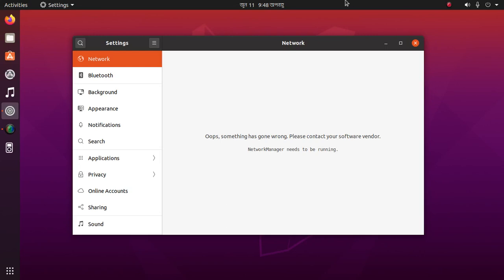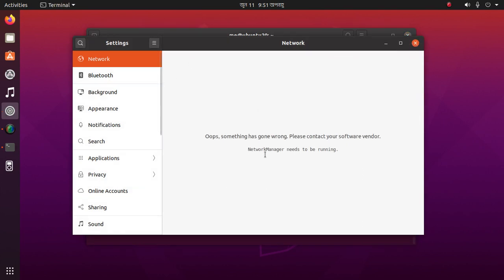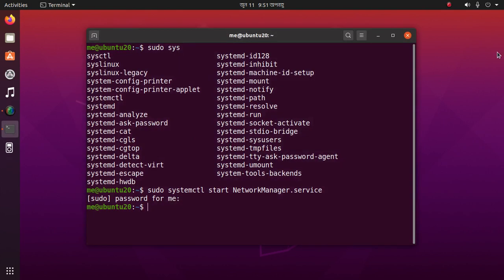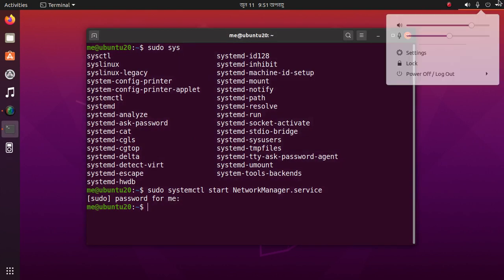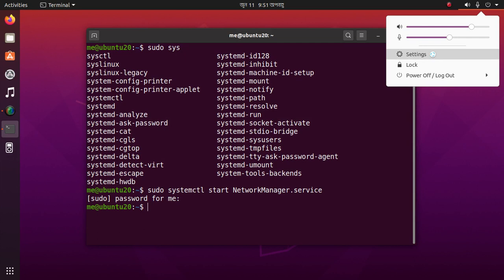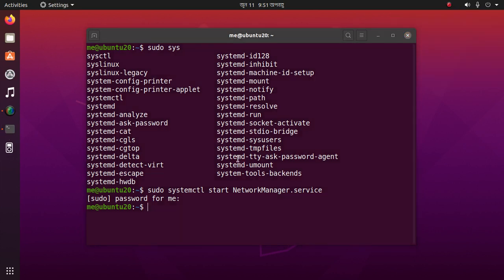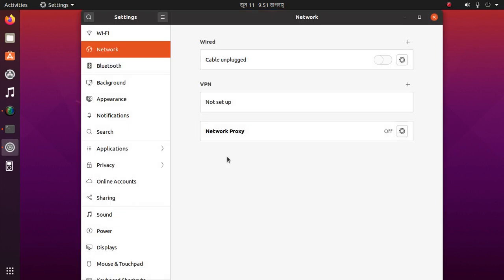How to fix network manager needs to be running on Ubuntu 20.04 LTS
In this video I am going to show how to fix network manager needs to be running problem in Ubuntu.